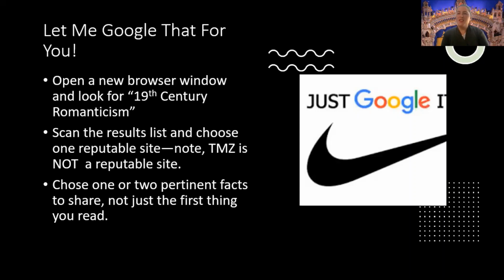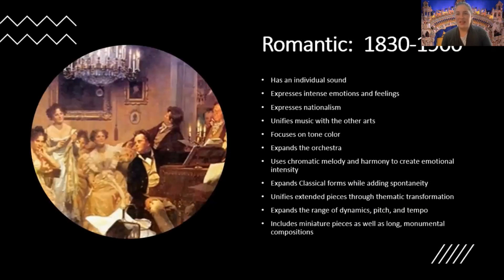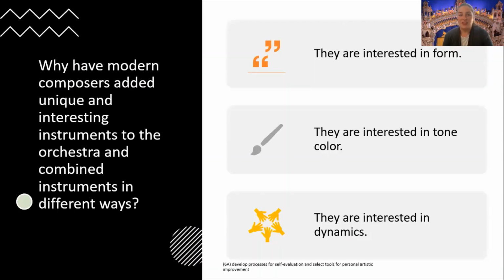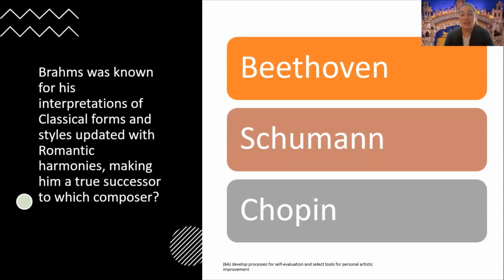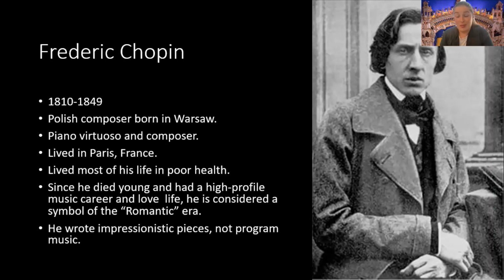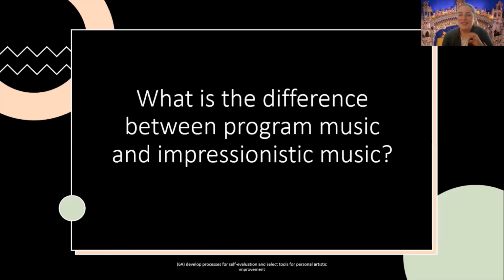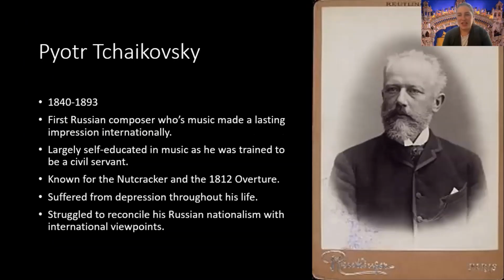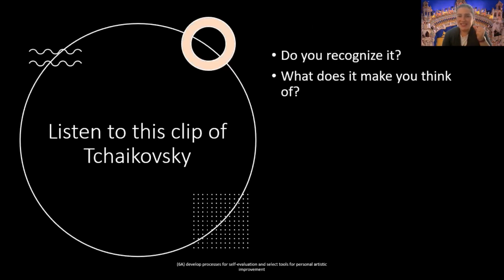7.01 Romantic Music SY 21-22